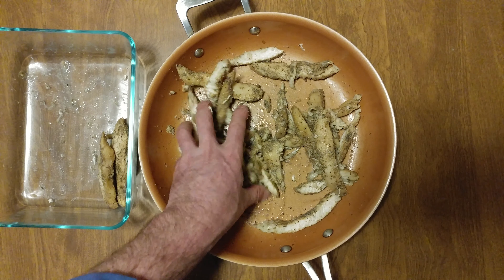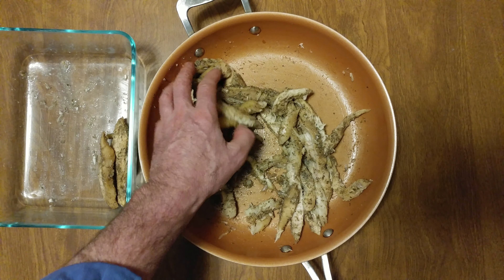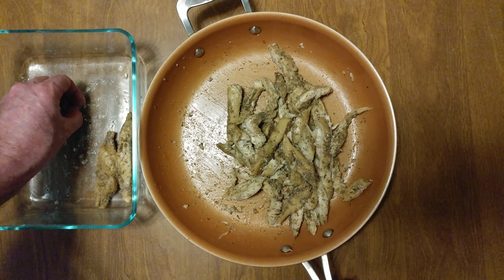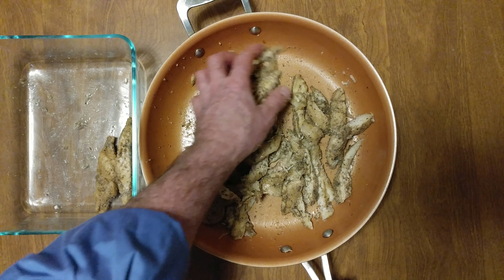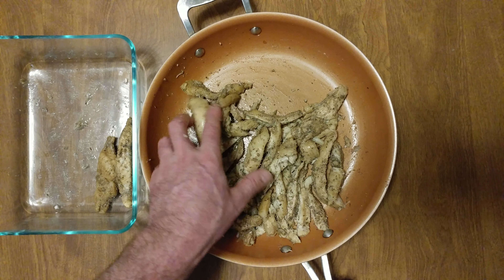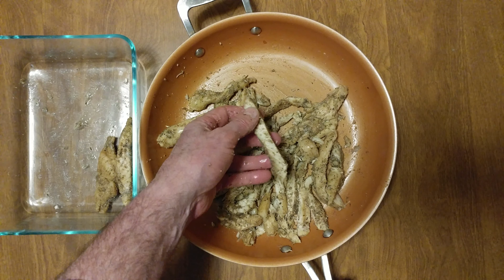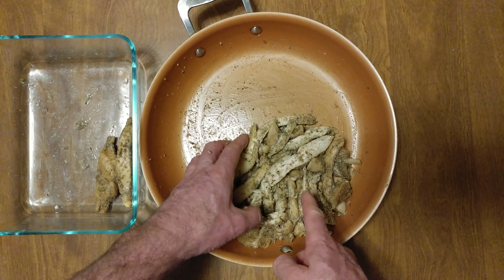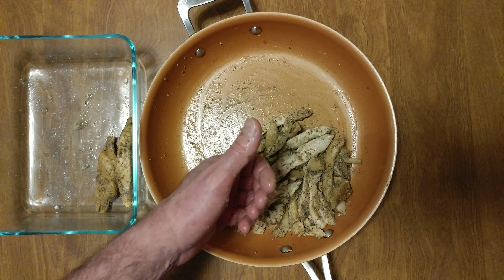FIG VINEGAR CHICKEN SAVOY STRIPS ABSORB MOISTURE IN BOTTOM OF PAN